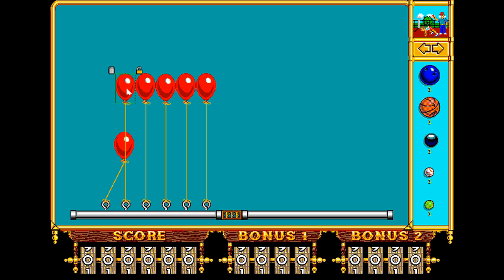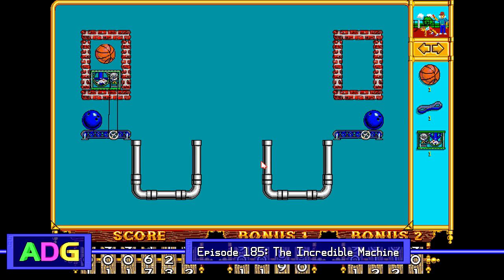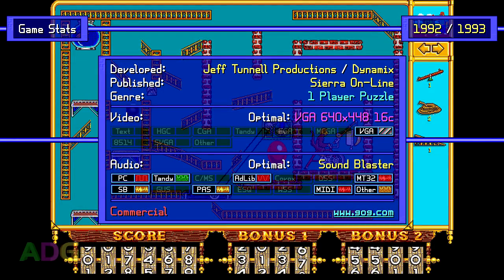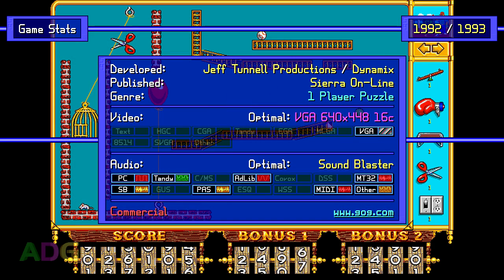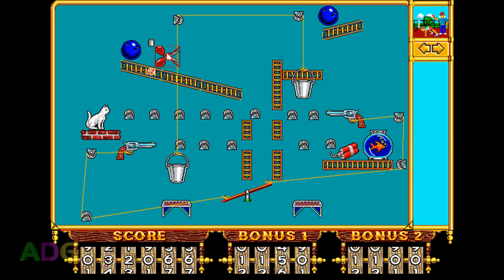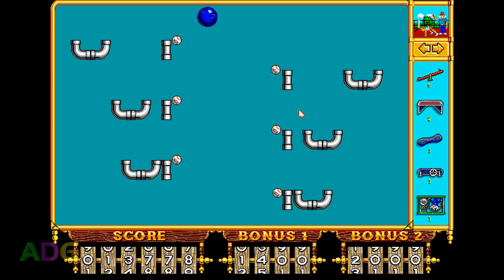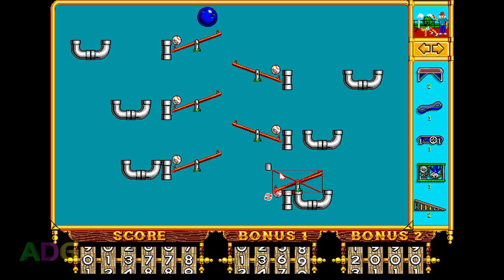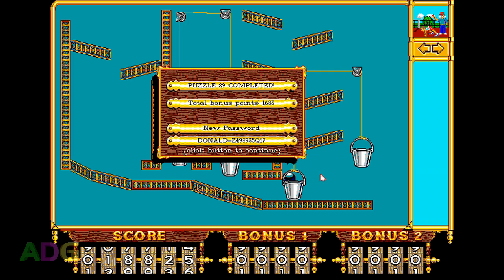ADG Episode 185 - The Incredible Machine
Rube Goldberg would be proud... Today on Ancient DOS Games, Gemini's taking a look at The Incredible Machine, a very wacky yet intriguing physics puzzle game made by Jeff Tunnell Productions in 1992 and ported to DOS by Dynamix and Sierra On-Line in 1993. Oddly enough, while many people would've played this as a kid and would think of it as edutainment since it was a common find in school computer labs, it's... actually... kinda not. :o

Additional Information and Corrections:

* Here's where you can go on GOG to buy the game pack with all those different Incredible Machine games in it

* While in the editor, you can use the number and letter keys on the keyboard to change what tune is playing in the background, which is a neat little extra given that most of the program is handled strictly with the mouse.

* There's actually modern remakes of this game available from digital storefronts as well but I know very little about them, let alone if they're even still for sale.

* Another reason to need the manual for this game when you get a physical copy is because of the copy protection. The GOG release doesn't actually have it completely hacked out, but you can get away with just clicking random objects and it will still let you play.

* Turns out the windmills can't actually generate wind. For some reason I thought if you connected them to an active spinning source with a belt, such as a mouse running in a cage, it would cause the windmill to spin, but I just tested this and it doesn't work that way. That means windmills can't create wind, they can only create a spinning motion from being hit by wind. :P